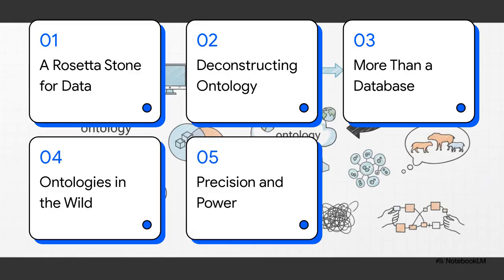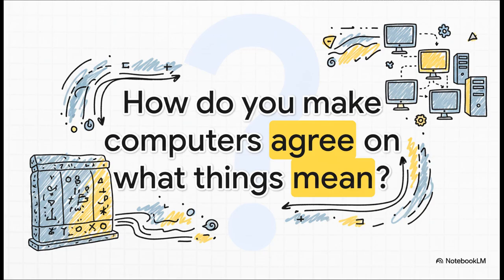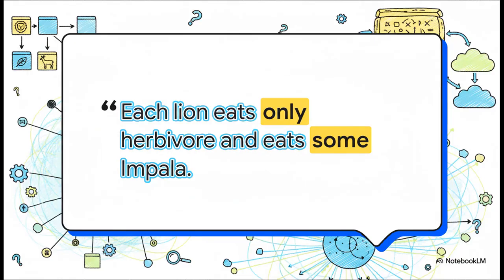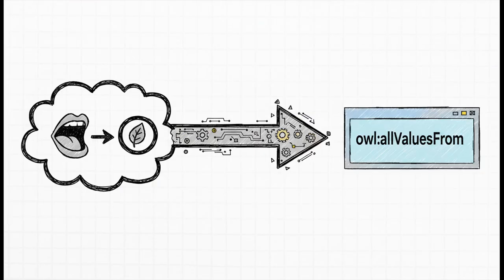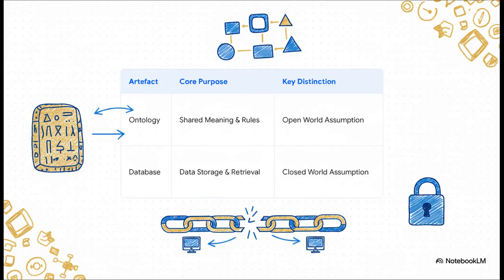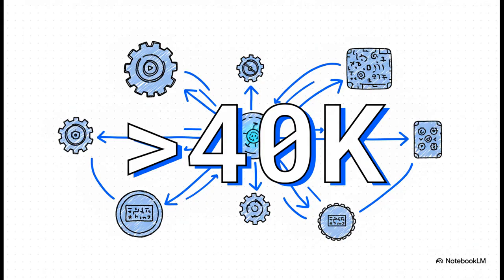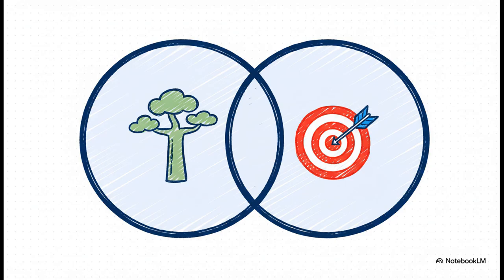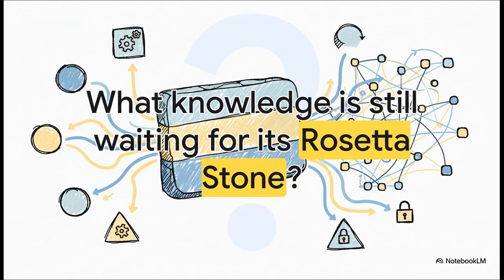05. Ontology Engineering: What Ontologies Are and Their Role in Intelligent Systems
This video introduces the concept of ontologies as engineering artifacts central to developing 'intelligent' information systems. We clarify what an ontology is, what it looks like, and what problems it is instrumental in solving.

Key Content Covered:
• What is an Ontology? Informally, an ontology is a text file containing structured knowledge about a particular subject domain. Formally, various definitions exist, but in the context of the Semantic Web, an ontology is frequently considered equivalent to a Description Logic knowledge base. It provides an application-independent representation of a specific subject domain, distinguishing it from application-specific conceptual data models like EER or UML.
• The Artifact and Structure: The knowledge within an ontology must adhere faithfully to logic and be available in a machine-processable format. While knowledge can be represented in First Order Predicate Logic or Description Logic, the most widely-used machine-processable serialization is the Web Ontology Language (OWL), typically stored in the RDF/XML format. Tools like Protégé are used as ontology development environments to render the ontology graphically or textually for authoring.
• Usefulness and Applications: Ontologies contribute to solving various problems, acting as a crucial ingredient in intelligent systems.
    ◦ Data Integration and Interoperability: This was the original motivation for their uptake in computing. An ontology provides a common, agreed-upon vocabulary and constraints among terms, allowing software to understand that different entities (e.g., Student in one database and AdvancedLearners in another) mean the same thing, facilitating smooth information exchange.
    ◦ Schema-based Integration: Ontologies provide a layer of abstraction higher than conceptual data models to assert the underlying, shared notion between different application schemas.
    ◦ Data-level Integration: Ontologies, such as the Gene Ontology (GO), enable instance-level interoperability by providing structured controlled vocabularies that multiple, diverse databases (like KEGG and InterPro) use to annotate their entities, creating a vast interlinked network of data.
    ◦ Reasoning and Knowledge Bases: Unlike traditional relational databases, ontologies explicitly include rules and utilize automated reasoning to infer implicit knowledge and detect inconsistencies, and usually operate under the Open World Assumption (OWA).
• Quality: The video touches on the notion of "good" ontologies, relating quality to the interplay between high precision (representing exactly what is intended) and maximum coverage (containing all that it should).

This video content was generated and structured using notebooklm, drawing exclusively upon lecture excerpts detailing Semantic Technologies and Enterprise Modelling Ontologies.